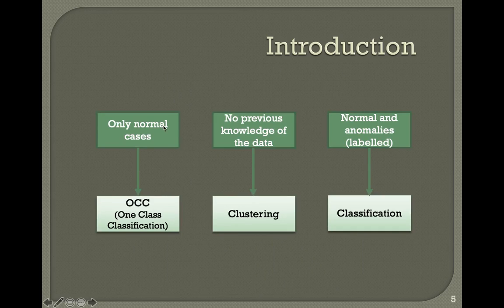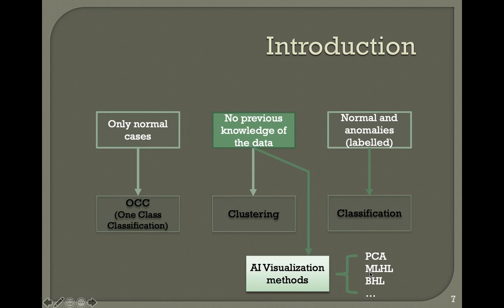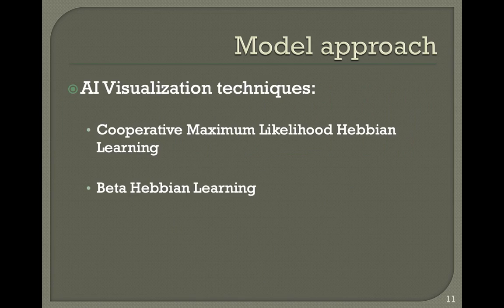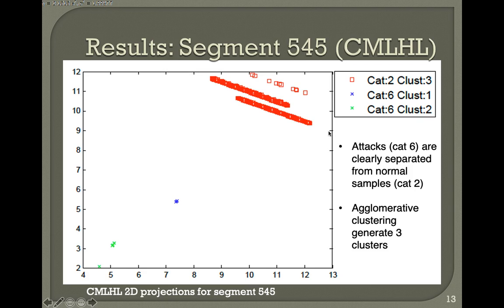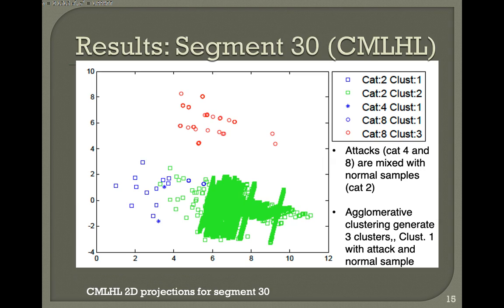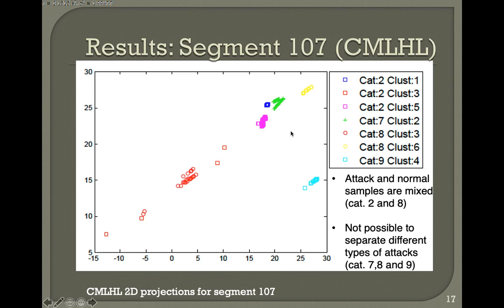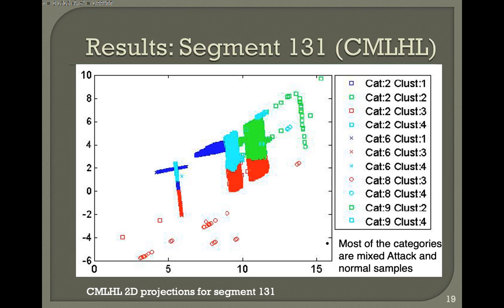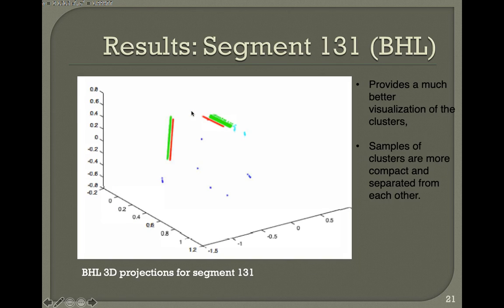CISIS68 Beta Hebbian Learning for Visualizing Intrusions in Flows